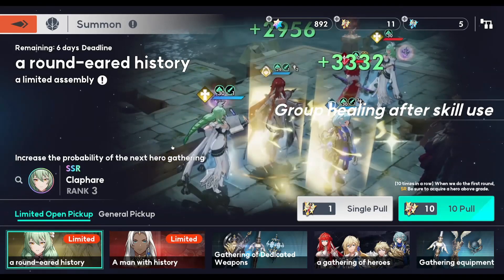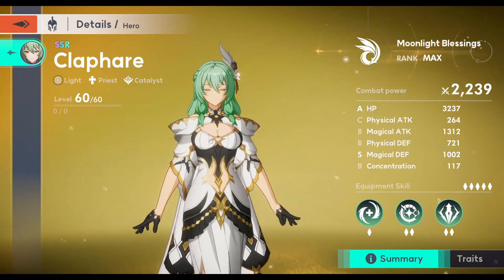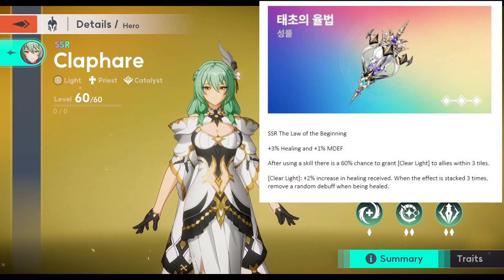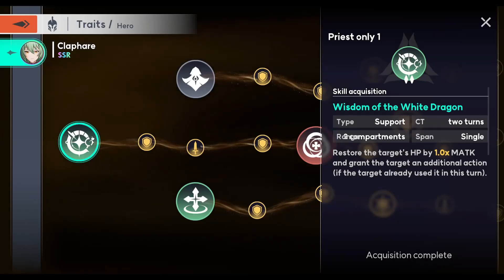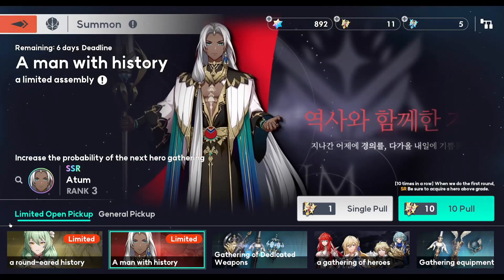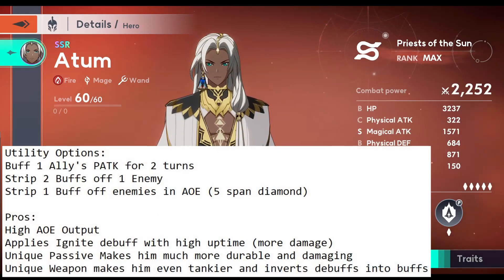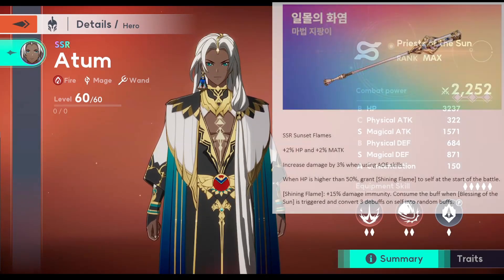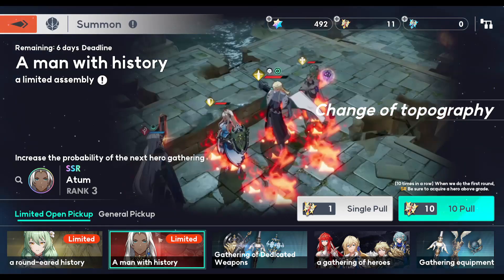Claphare + Atum Banner Archeland - Should you Pull? Unit Review - ARCHELAND 아르케랜드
Is Claphare Good? Is Atum Good? Should I Pull Claphare or Atum? In this video I go over the Pros and Cons of the new rate up banners units and whether you should try to go for them or not depending on your situation :b

Archeland - Claphare, Charlotte, Atum Rate Up Banner Review Should You Pull?

Archeland rate up Tier List Unit Review
english event archeland gameplay beginner guide on how to farm fast progress tutorial :b

0:00 Banner Intro
0:14 Claphare Unique Passive
0:57 Extra Turns + Charlotte Combo
1:36 Claphare Other Pros/Utility
1:57 Claphare Unique Weapon
2:14 Unit Skills PSA
2:54 Claphare Cons

3:09 Should you pull Atum? Reasoning
4:29 Atum Unique Passive
5:20 Atum Pros/Utility
5:41 Atum Unique Weapon
5:54 Atum Cons

6:30 Should You Pull? Summary

- vaiza77